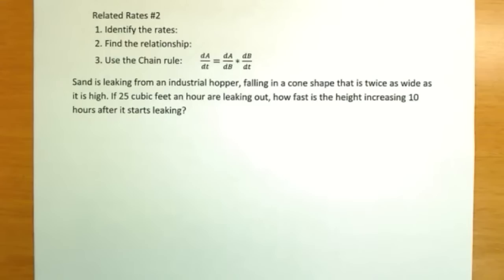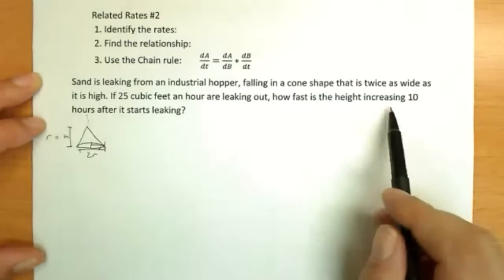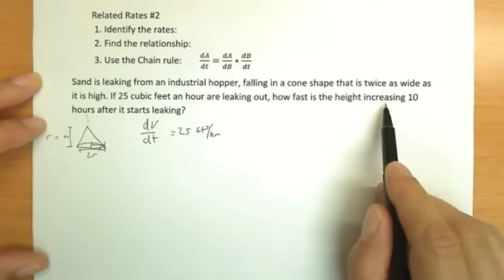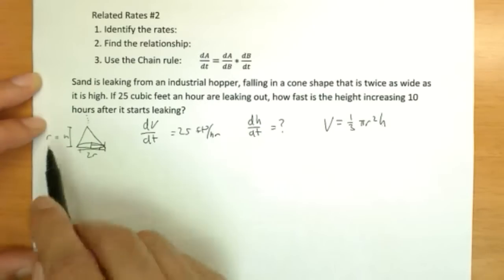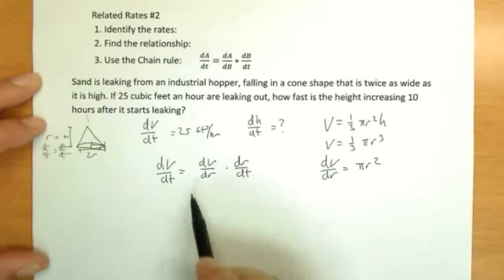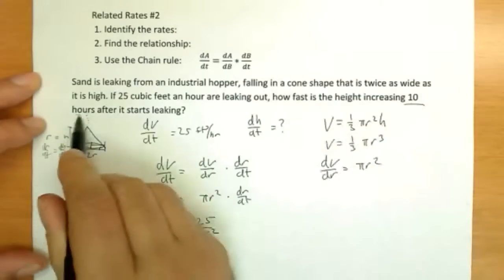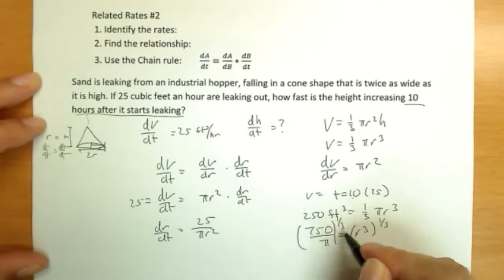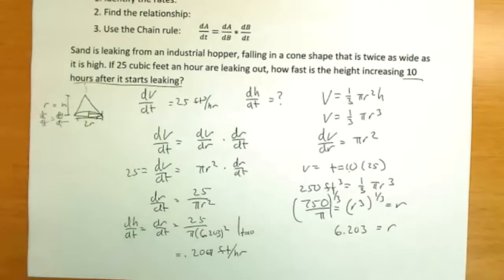relate rate #2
calculus related rates right circular cone